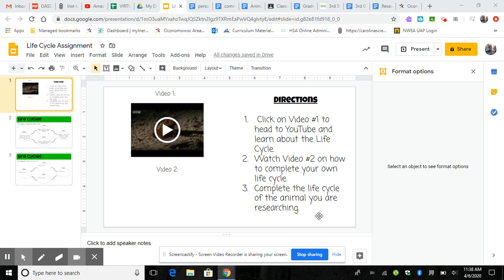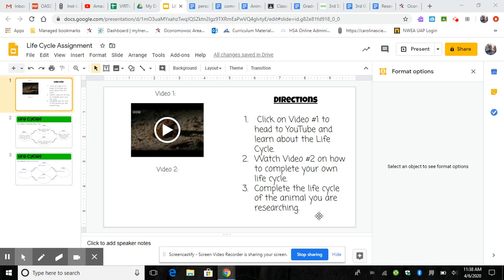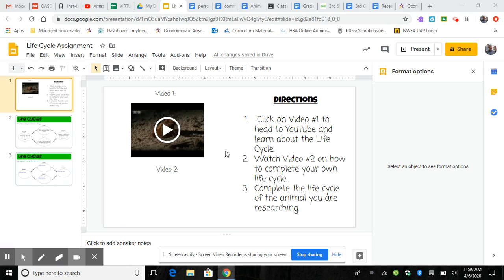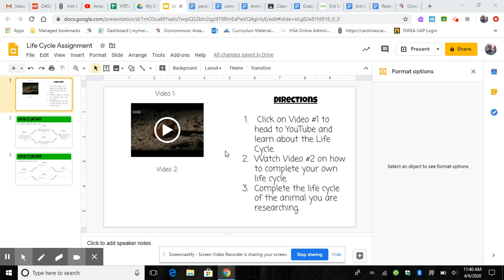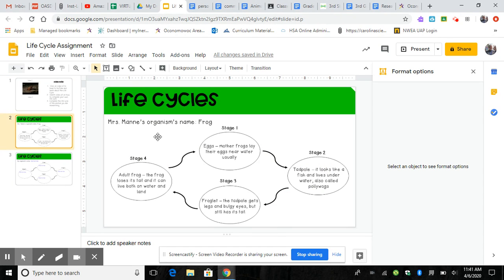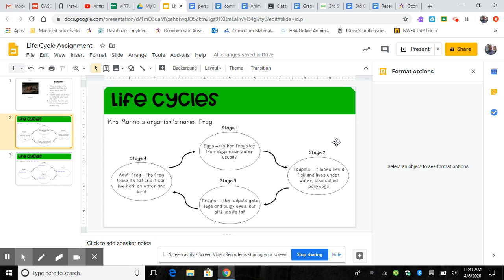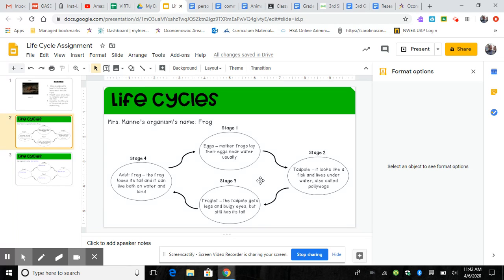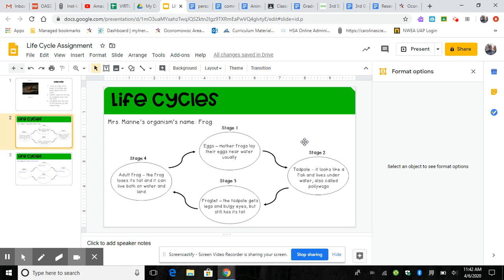Science lesson 4/7